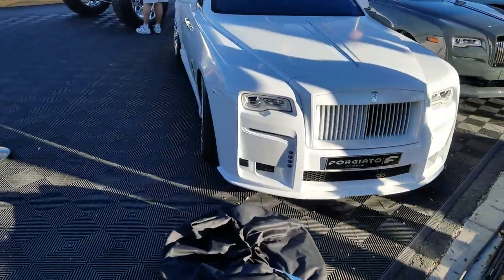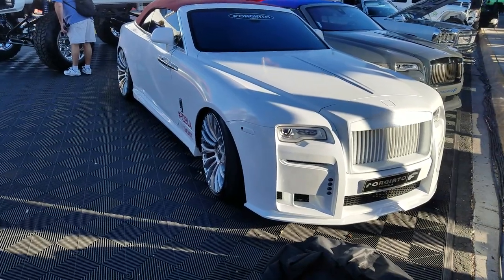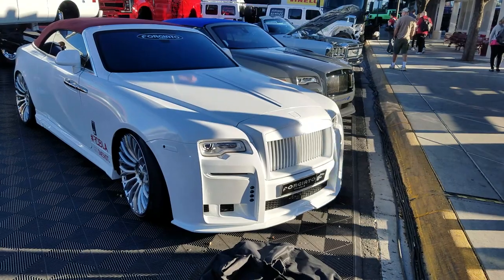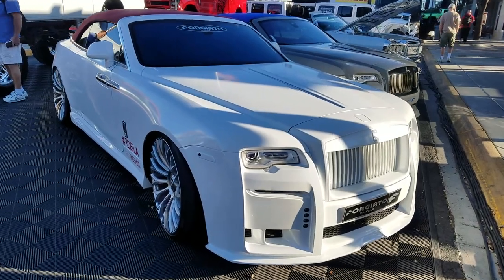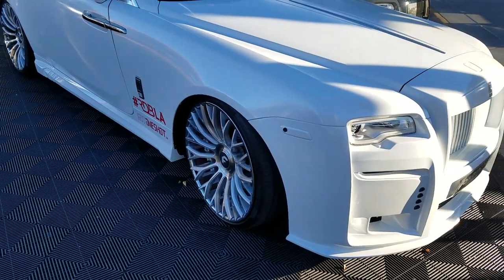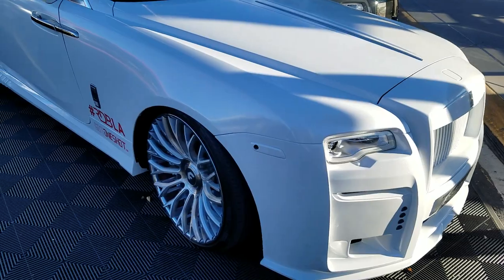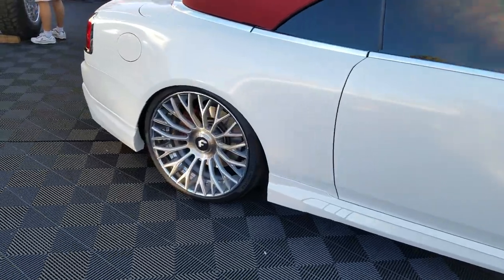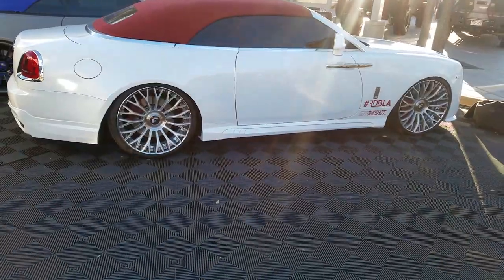DUBSandTIRES.com Forgiato Custom Built Wheels Rolls Royce Dawn Wraith Ghost Sema 2019